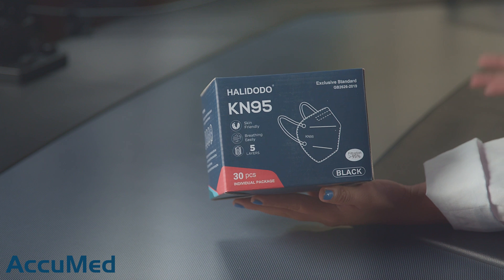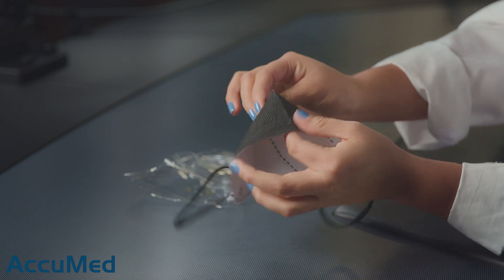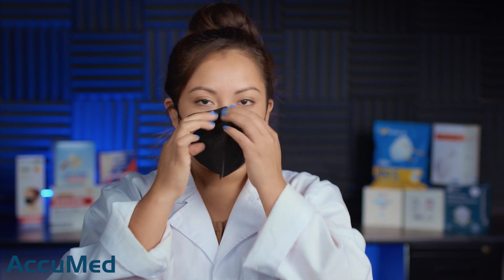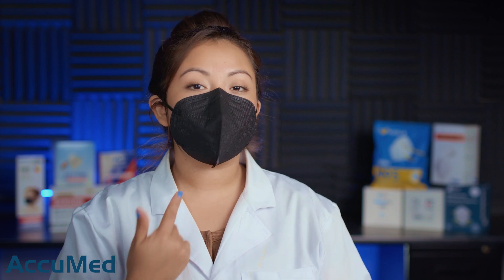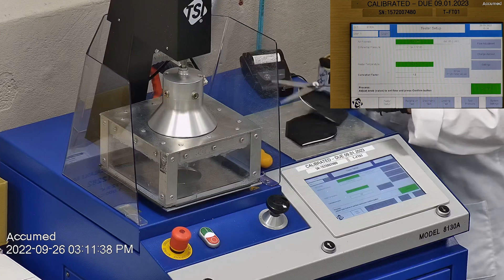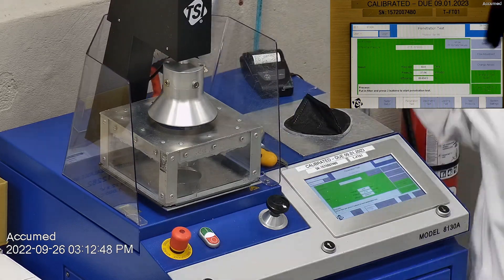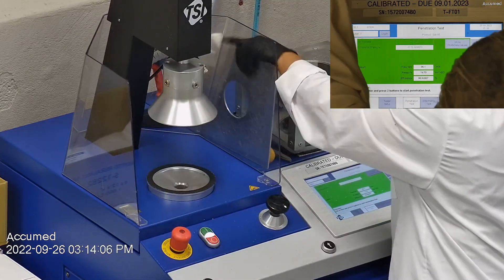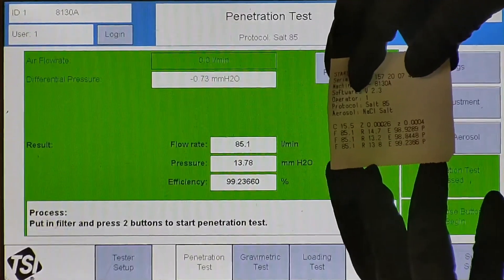HALIDODO KN95 Face Mask Amazon Review Using NIOSH N95 Testing Standard